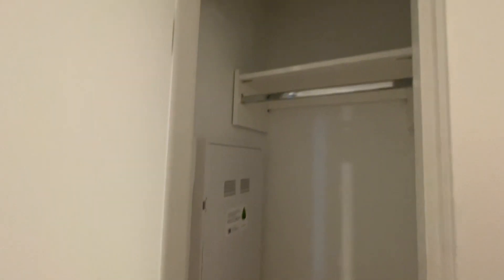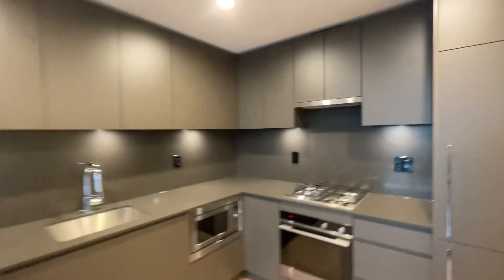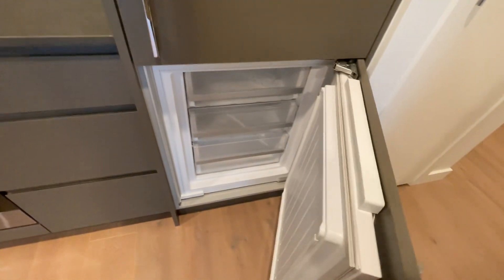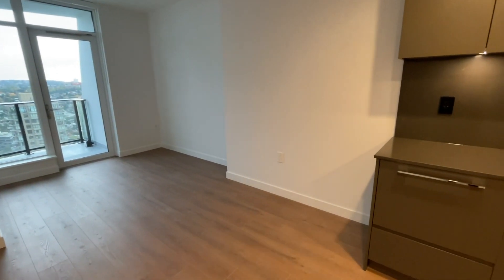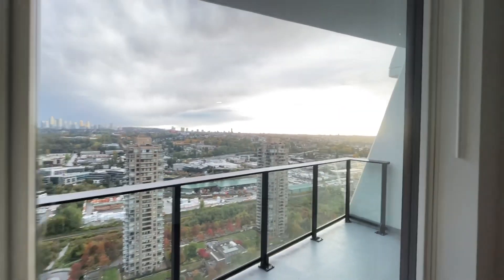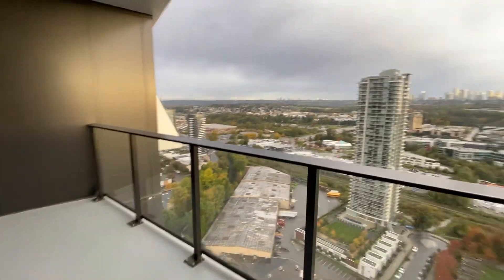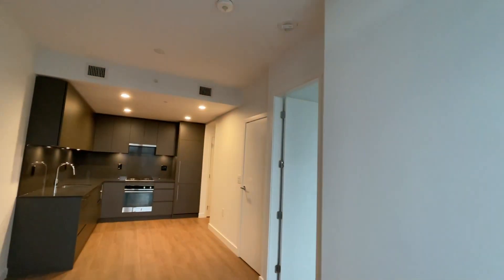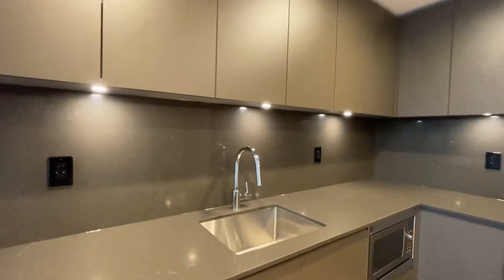1BED 1BATH ON THE 32ND FLOOR OF AKIMBO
LOCATION LOCATION! The PERFECT location of Brentwood neighbour!! Enjoy the everything Brentwood has to offer, without taking away from your privacy! Only STEPS away from Solo District, Whole foods, Gilmore Station, Save-on Foods, and SO MUCH MORE!!! FUNCTIONAL LAY OUT on the 32nd floor!! HARDWOOD flooring throughout for EASY cleaning. South facing unit to bring in tons of natural lighting, without getting direct sunlight. Embrace the summer heat with AIR CONDITIONING right in your unit! This unit comes with 1 Parking and 1 Storage! WIDE selection of amenities to use at the AKIMBO! MOVE IN READY AVAILABLE NOW!!!

Please Inquire with a brief summary of yourself and key word "AKIMBO".
Video Tour Available:

Location:
* Steps away from: Gilmore Station (Millennium Line), Oxygen Yoga, Save-on Foods and much more!
* Walking Distance from : Solo District (Whole Foods, Shoppers Drug Mart, etc), The Amazing Brentwood, Cineplex Cinemas and a Wide selection of Foods and many more!
* Short Drive to Highway 1, Costco, BCIT, The Grand Villa Casino and so much more!!

Features Includes:
* Full Kitchen (L Shaped, Compost/Recycle Bins, Gas Stove, Dishwasher Drawer, Microwave, Fridge and Oven)
* Bedroom (Hardwood Flooring, Closet)
* Bathroom (Soaker bath tub, Spacious, Medicine Cabinet, Floating Vanity)
* Private Entry
* 1 Under Covered Balcony
* 1 Parking Stall
* 1 Storage Locker
* Floor to Ceiling Expansive Windows
* City Views
* Air-Conditioned
* 9ft Ceiling
* In-suite Laundry (Full sized Appliance)

Amenities Includes:
* Fitness Room Fully Equipped
* Indoor Party Room (Full Kitchen, TV area, Lounge, Dining Table, Access to Outdoor Area).
* Outdoor Roof Terrace (BBQ Area, Picnic Area, Children's Play Area, Garden Plots)
* Car Wash Stations, EV Charging Available and Car Share within the Building.
* Guest Suites Available
* Bike Storage and Bike Repair Room
* 24 Hour concierge